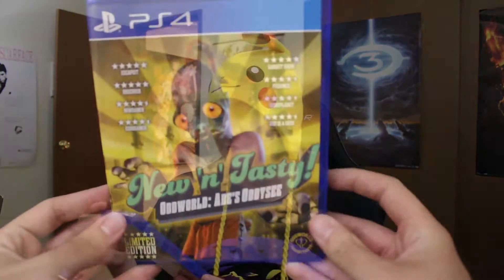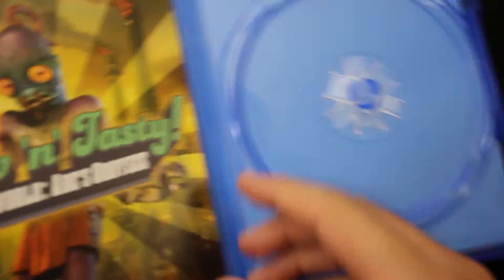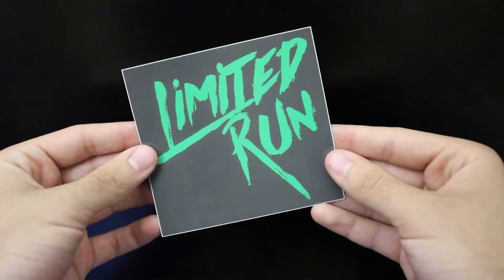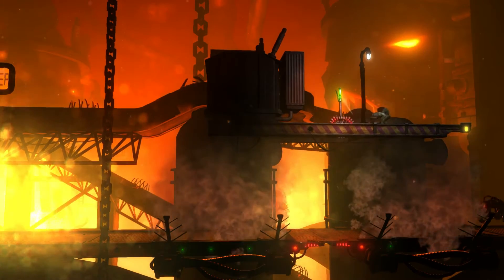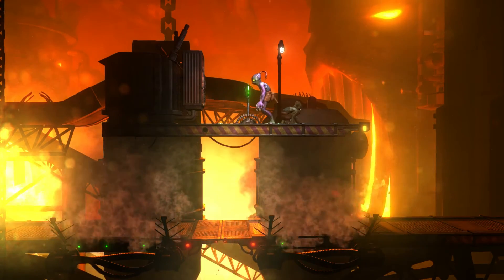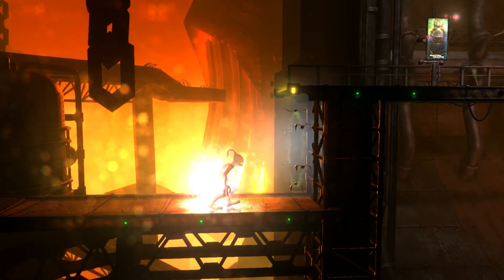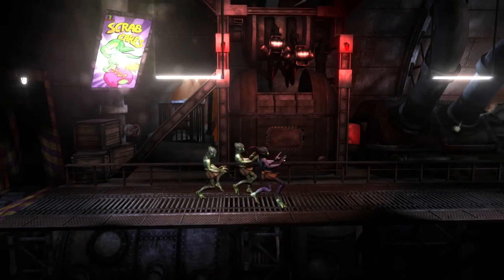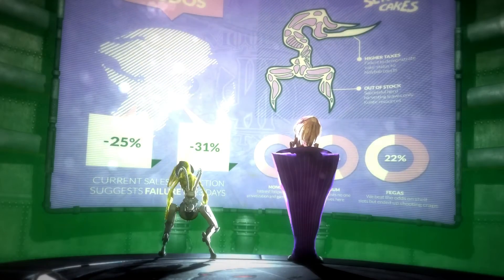Limited Run Games: Oddworld New 'n' Tasty! (PS4) - Unboxing & First Impressions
Limited Run Games is a new company which presses limited runs of indie digital only games for the PlayStation Vita and PlayStation 4 at certain times of the year. This is their third physical release - Oddworld: New 'n' Tasty!, which was released on the Vita and PS4! A remake of the original game Oddworld: Abe's Oddysee which was originally released on the original PlayStation. Coming back full circle?

Production Music (In Order):

Composer: Jack Elphick
Song: Acoustic Guitar Ambience Nr 3

Composer: Jan Chmelar
Song: So Close 2

Intro/Outro Music
Artist: ZEST
Song: You & Me?